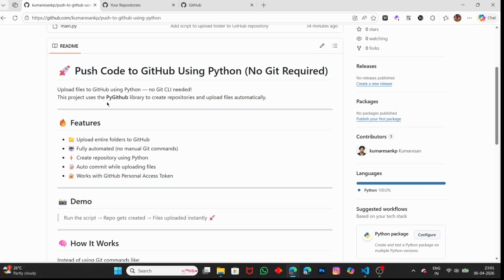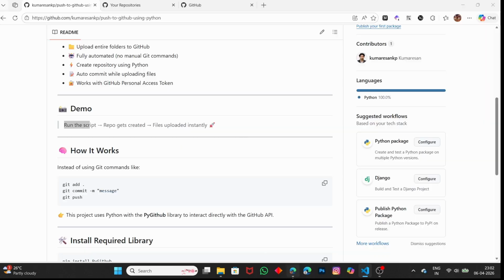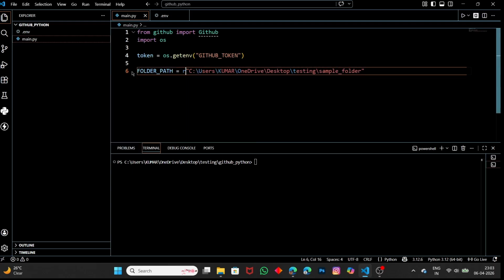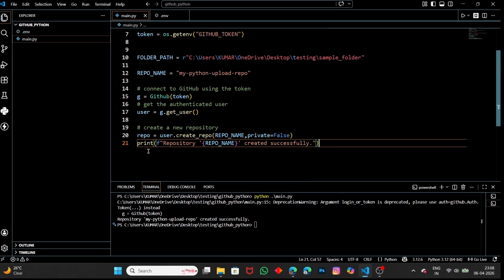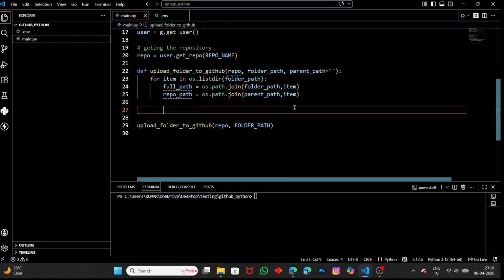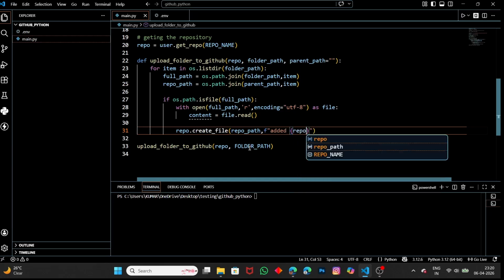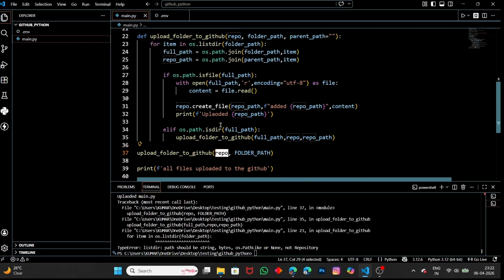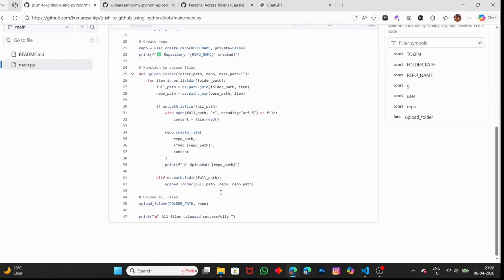How to Upload Files to GitHub Using Python | GitHub API Tutorial 2026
Learn how to upload files to GitHub using Python with the GitHub API! In this tutorial, I'll show you how to automate your file uploads to GitHub repositories without manually using Git commands.

🔥 What You'll Learn:
🐍 How to use Python to upload files to GitHub
🔑 How to generate and use a GitHub Personal Access Token
📁 How to push files to a GitHub repository using the GitHub REST API
⚙️ How to use the PyGithub library for easy file management
🔄 How to update existing files and commit changes programmatically
🛠️ How to automate GitHub file uploads with a Python script

📌 Perfect For:
👨‍💻 Python beginners and developers
🤖 Anyone building automation scripts
📦 Developers who want to manage GitHub repos with code

Courses From Me:
Build 10 AI Tools with Python: Complete Automation Course: